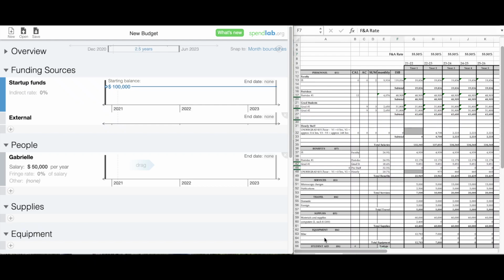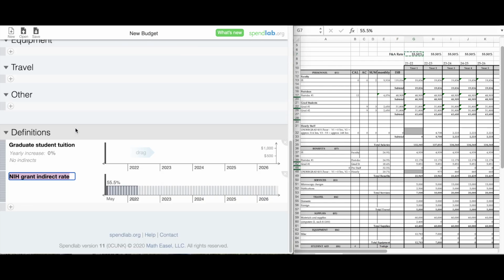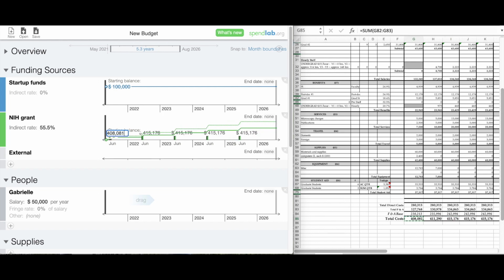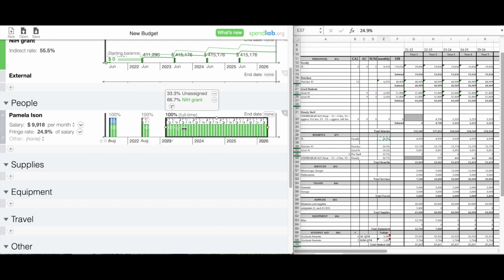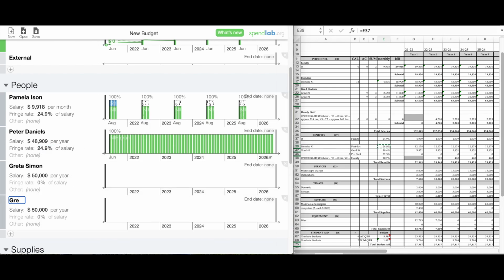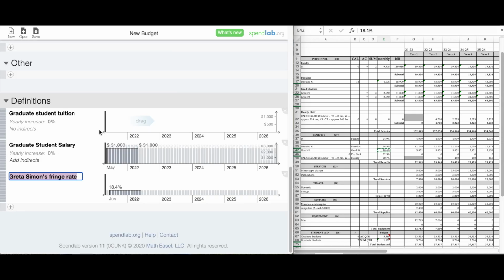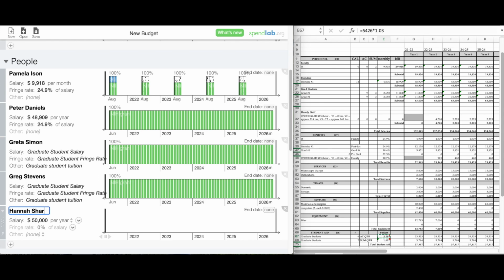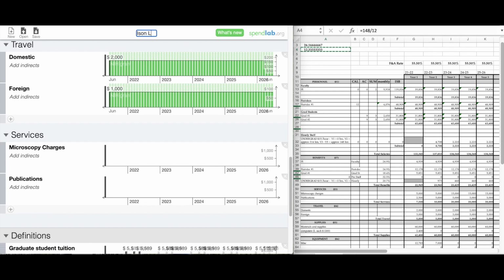Spendlab.org budget quick-start (3 min)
Lily quickly demonstrates how to set up a Spendlab budget based on data from an existing grant spreadsheet.